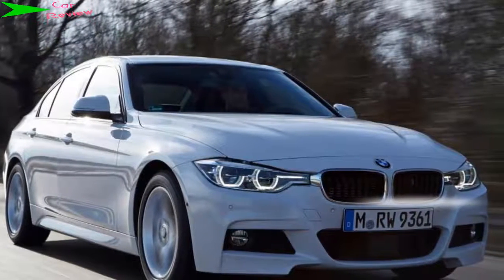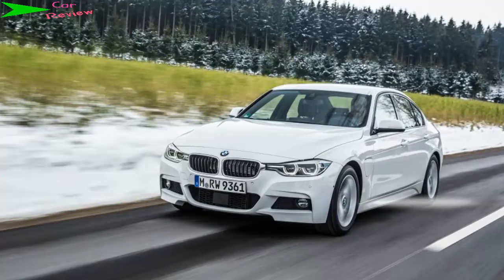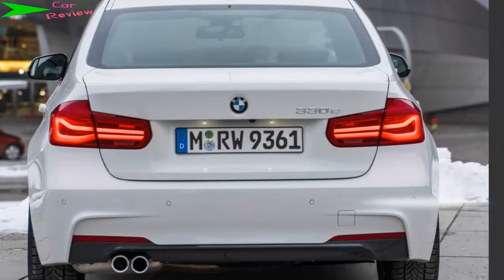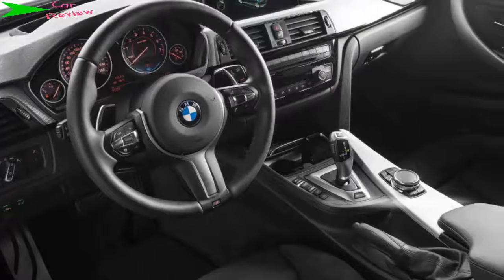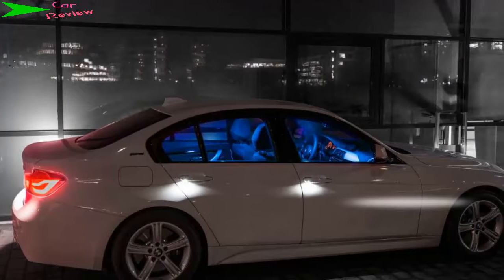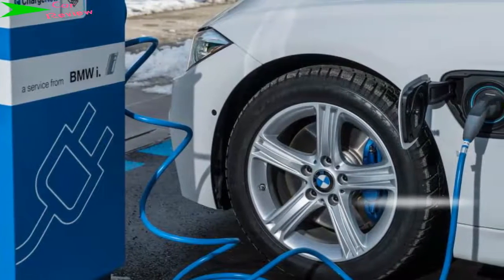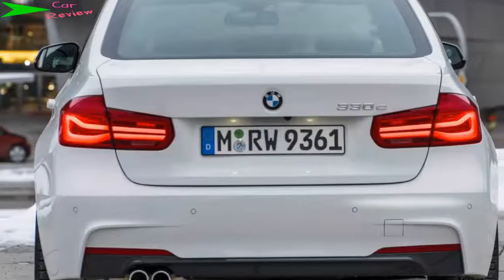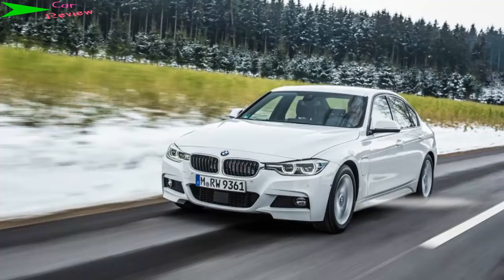BMW 330e plug-in hybrid 2016 review - Car Reviews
Watch detailed BMW 330e plug-in hybrid 2016 review from the expert team